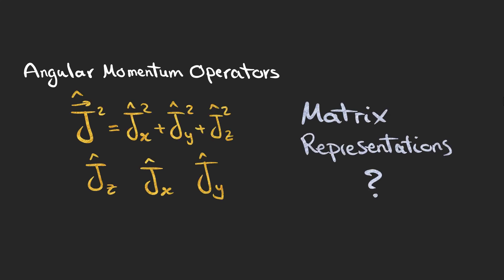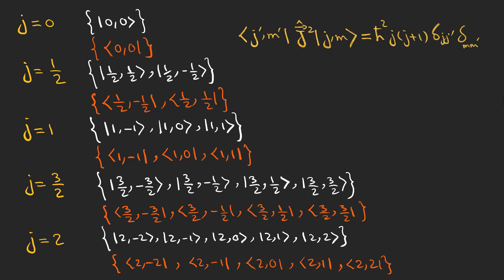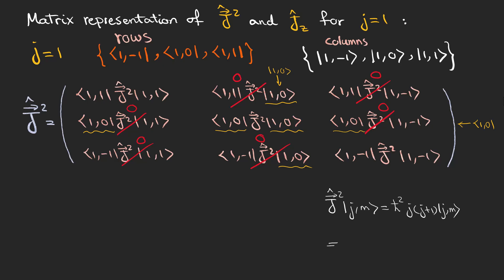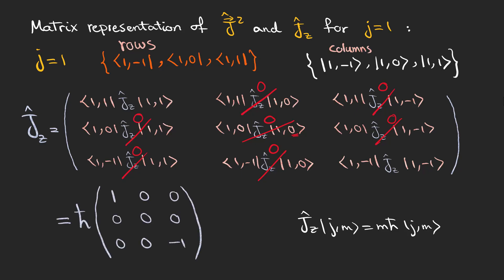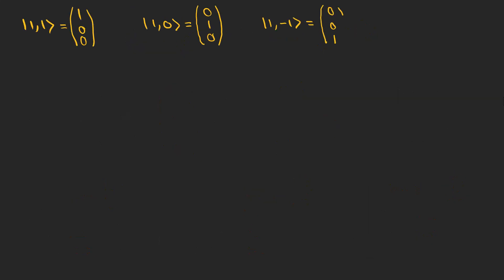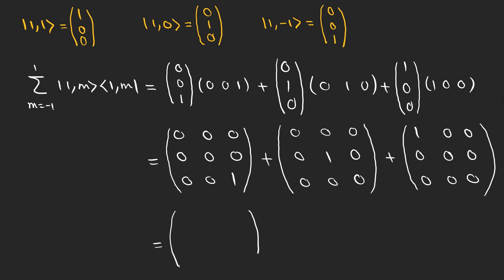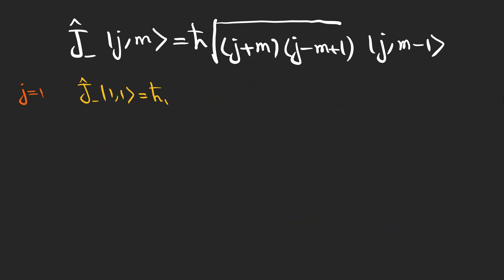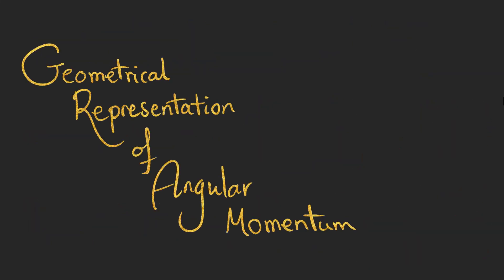Matrix Representation of Angular Momentum in Quantum Mechanics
In this video, I have used the eigenvalue expressions we derived in the previous video to find the matrix representations of the angular momentum operator. We also use ladder operators, raising and lowering operators to find the x and y components of the angular momentum operator. As you will see in the video, the set of kets are orthonormal and form a complete set.

In this video you can find the derivation of all the eigenvalue-eigenstate expressions we use to find the matrix representations: